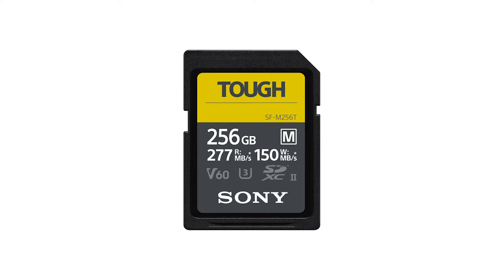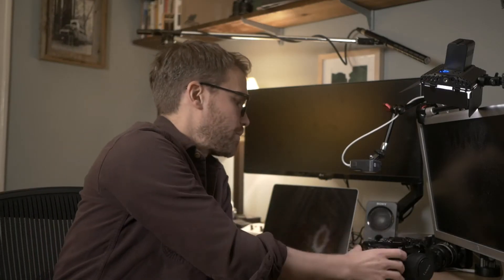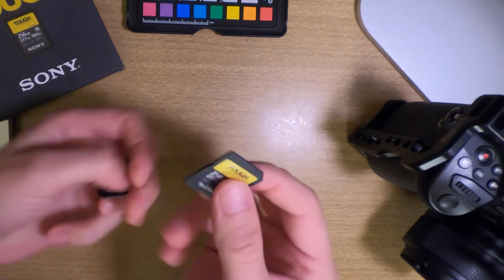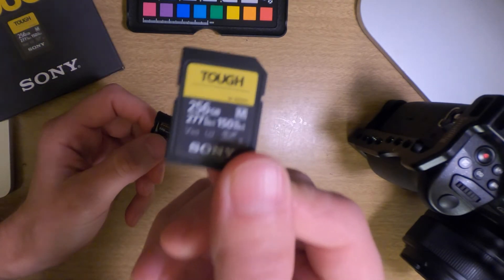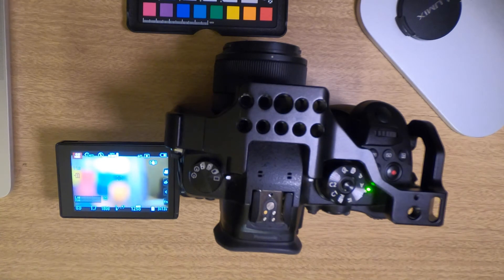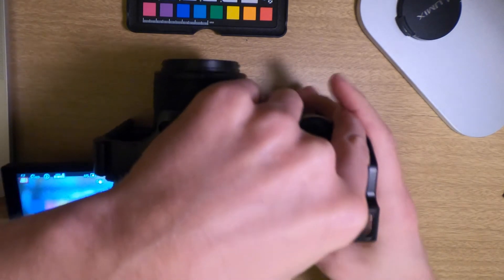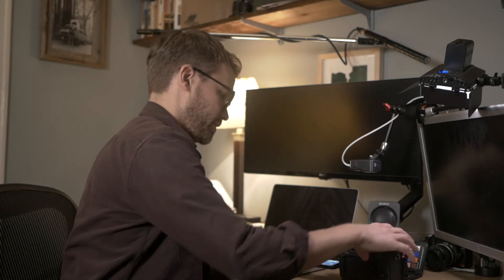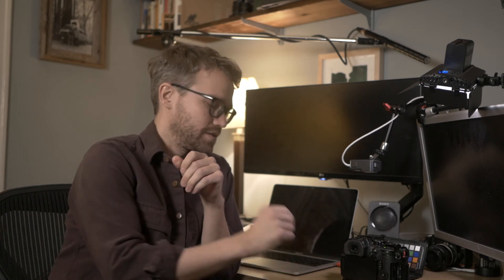Does the Sony 256GB SF-M Series v60 Tough SD card work in a GH5?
Does the Sony 256GB SF-M Series v60 Tough SD card work in a GH5? We've been looking for the the best SD card for the GH5 and this card looked like it had the right specs. In this video we test this card at 4k, 4:2:2 10bit, 400mbs ALL-I.

Today we're looking at the Panasonic 256 gigabyte v60 tough sd card and specifically how it performs in the Panasonic gh5 i have a shoot coming up with my production company flywheel film and I've had some error messages with uh sandisk v30s and i wanted to find an sd card that i knew i could rely on for the more demanding codex specifically here we'll look at 4k 422 10 bit in all intra so let's go ahead and get into it.

One thing about this card is it's supposed to be built a bit tougher than the standard sd card and you can feel that right away opening it up it's made of a different material here and you'll hear when i drop it down on the table makes a much different sound than uh the sandisk and what a standard sd card would and in the past i have had these um split in half around here so pretty excited that um you know it's more of an investment and hopefully it'll hold up so let's go ahead and first start with the sandisk so we can take a look at that error message that we get when recording four to two 10 bit all intra 400 megabits per second.

There we have the error message of doom okay so about after 20 seconds of recording we get that error message with the sandisk v30 256 gigabyte card so now let's try out the sony v60 again here so it should be a bit faster and again just to make sure we're in the same codec 422 10 bit all intra 400 megabits per second in 4k and we'll go ahead and hit record and we'll see how that does.

After about nine minutes of recording the  Sony is doing great so i feel pretty good that it's going to be fine no error message so I'm going to put this card to the test on a shoot coming up so all we can also take a look at how it performs in the field I'm going to be using two gh5s and get more of a real real world field test.

FLYWHEEL FILM is a full-service, independent production company based in New York City focused on creating digital media for a variety of project types.

We develop video marketing strategies for your business to enter new markets and get exposure. We specialize in tailoring our services to create personal storytelling that communicates your values and mission through visually compelling narratives. We pride ourselves on working closely with clients and understanding their needs and we are certified by the New York & New Jersey Minority Supplier Development Council as a Minority Business Enterprise (MBE).